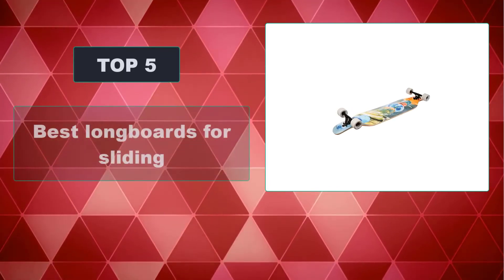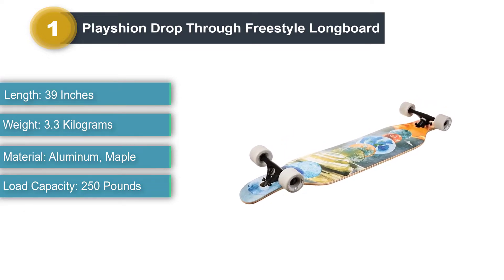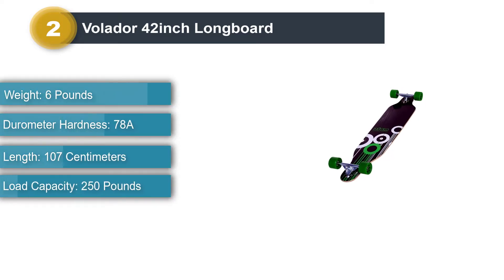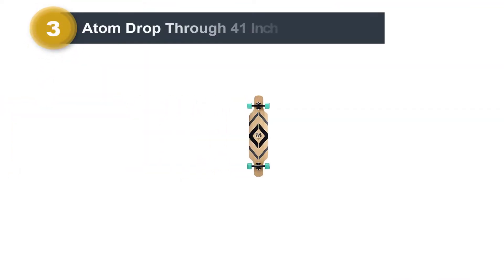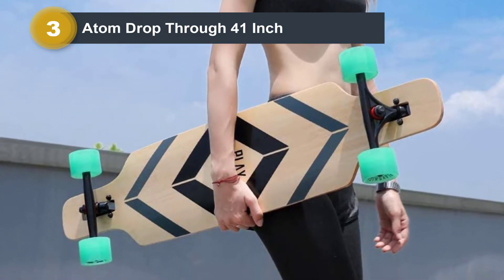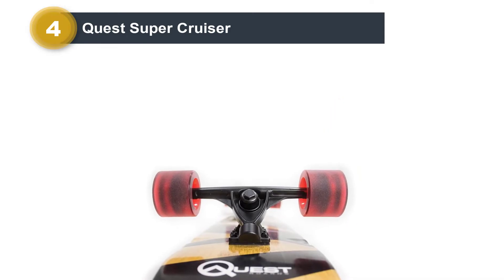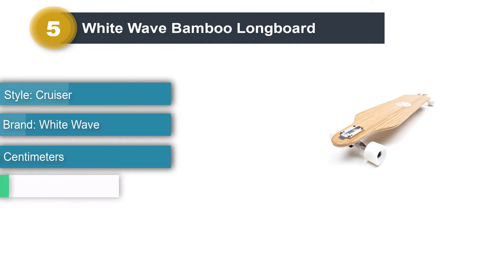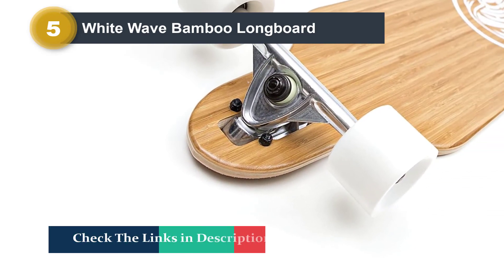Best Longboards for Sliding - Top 5 Picks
List of Best Longboards for Sliding

0:00 - Intro

0:22 - Playshion Drop Through Freestyle Longboard

1:00 - Volador 42inch Longboard
Link:

1:46 - Atom Drop Through 41 Inch

2:29 - Quest Super Cruiser

3:14 - White Wave Bamboo Longboard

4:00 - Outro

Hope You Enjoy Our Best Longboards for Sliding Reviews.